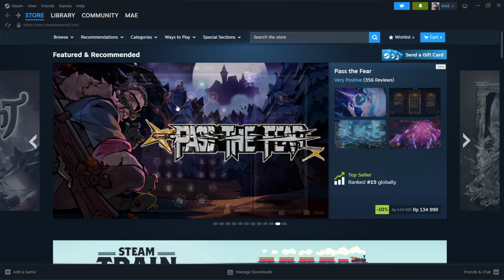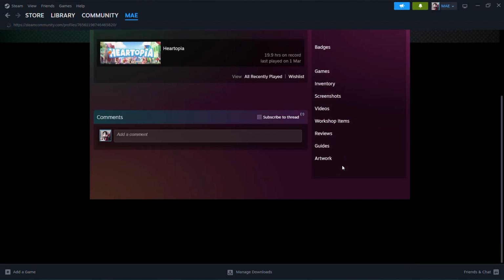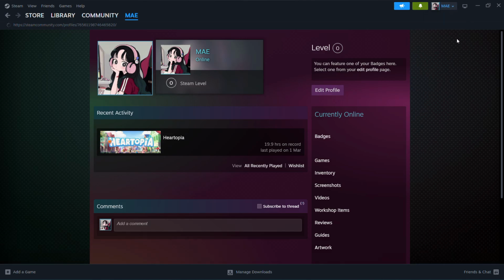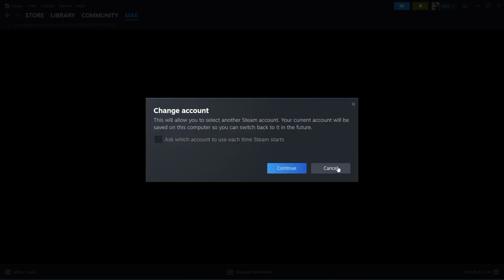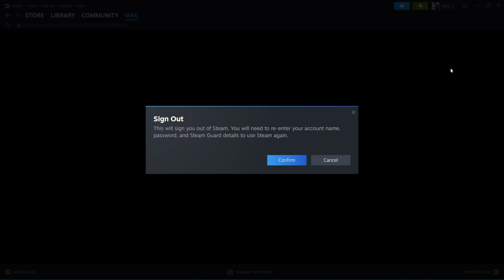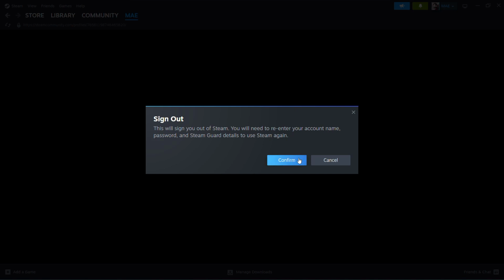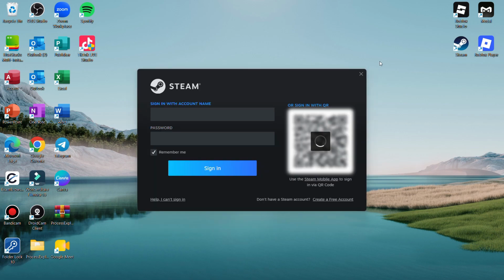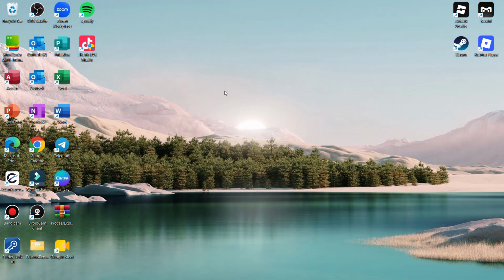How to Sign Out from Steam Account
Are you looking for a way to sign out of your Steam account? Whether you're using a shared computer, switching to another Steam account, or simply want to keep your account secure, you've come to the right place.

In today's video, I'll show you exactly how to sign out from your Steam account step by step. Whether you're using the Steam desktop application or the Steam website, the process is quick, easy, and only takes a few moments.

Signing out of your Steam account is a good habit, especially if you're using a public or shared PC. It helps protect your games, purchases, personal information, and account settings from unauthorized access.